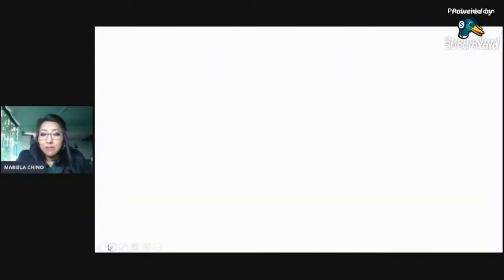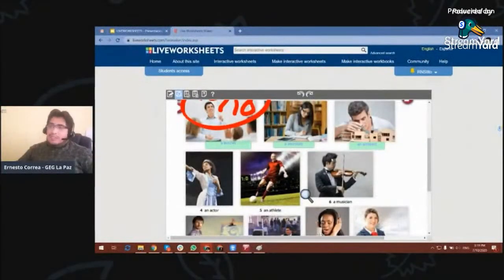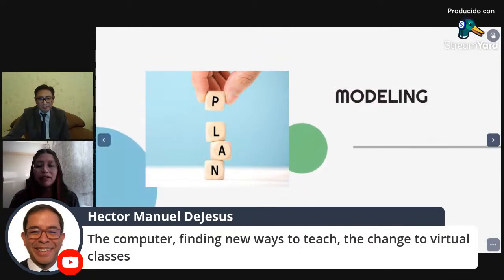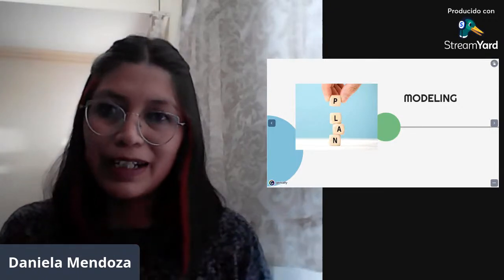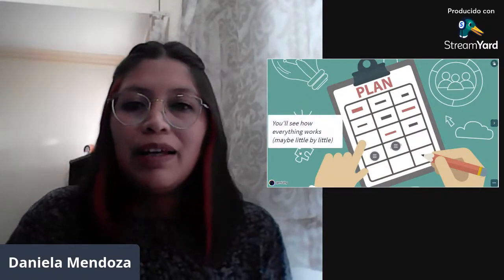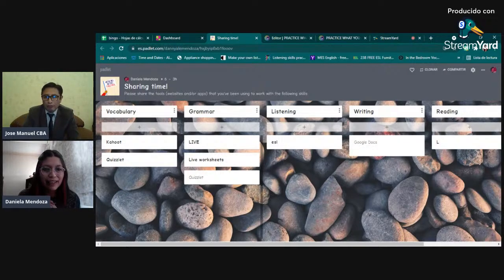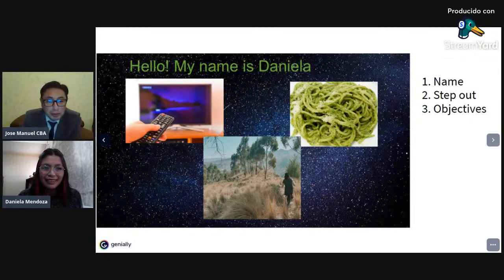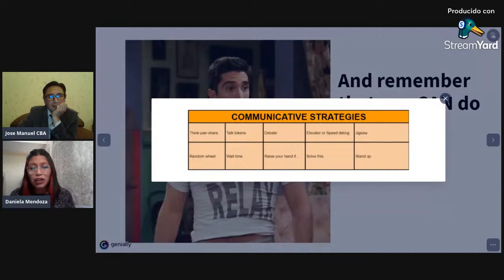Practice what you preach - Daniela Mendoza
Daniela has been working as an English teacher at the CBA for 12 years. Since the beginning, she has applied techniques and activities to promote students’ autonomy and motivation. Besides, she has been working on ways to apply experiential learning for more than 6 years. She has participated in workshops as a presenter since 2018, and she is currently working at the CBA as a teacher counselor.

There are many times when we, as teachers, just focus on covering the content of the book. There are some other times when we work really hard on planning our activities, and students don’t show much interest. These different situations may cause frustration and produce an uncomfortable environment even in virtual classes. The objective of this workshop is to give practical tips for using “modeling + naming”, and have some space to share ideas.